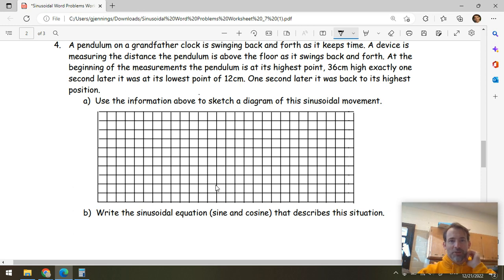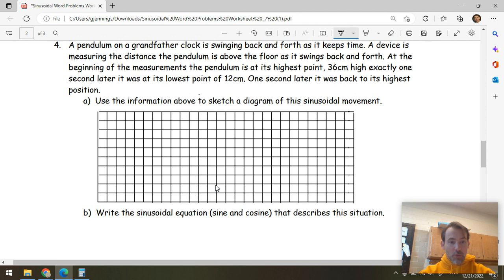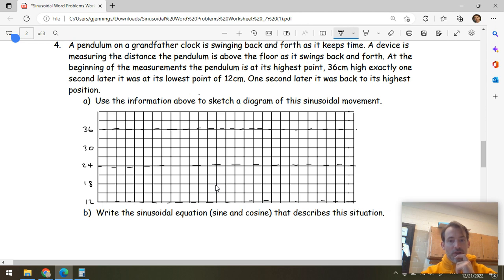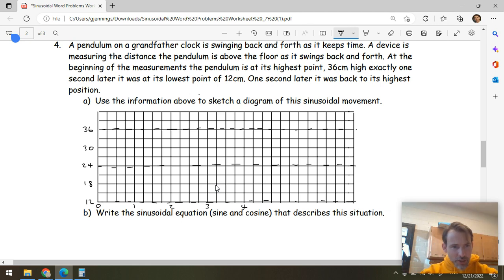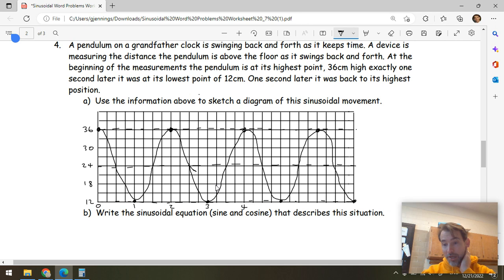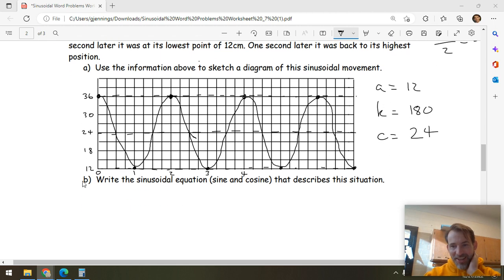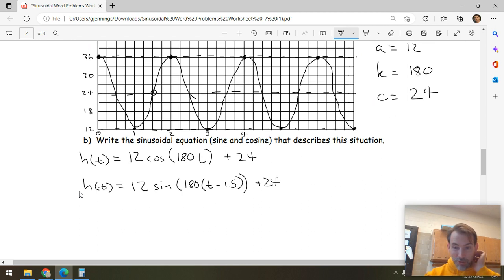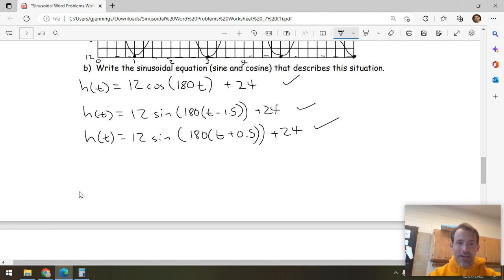Periodic Practice problem 2/4